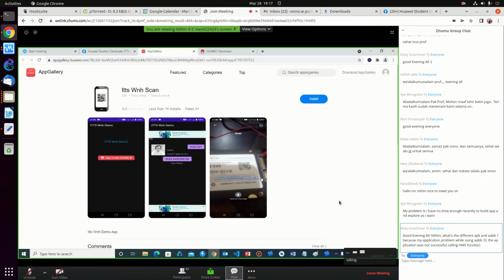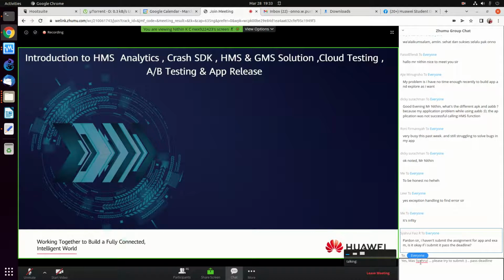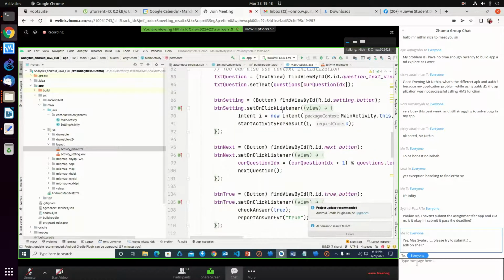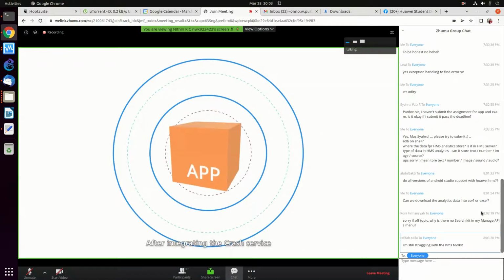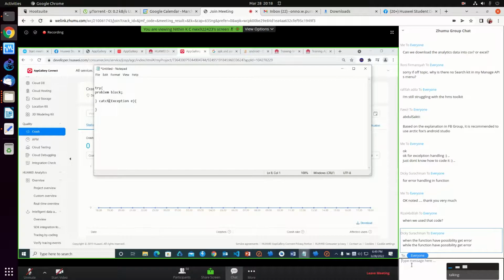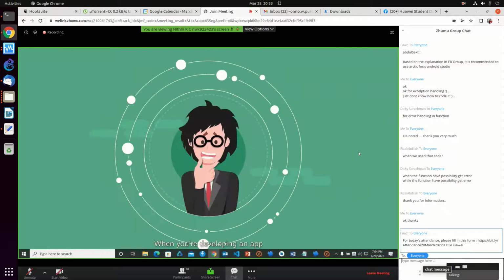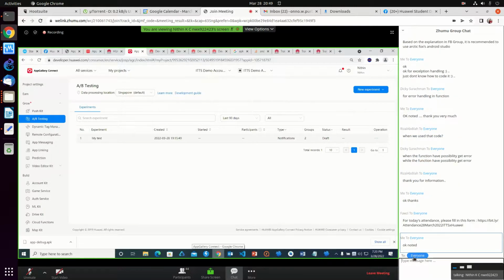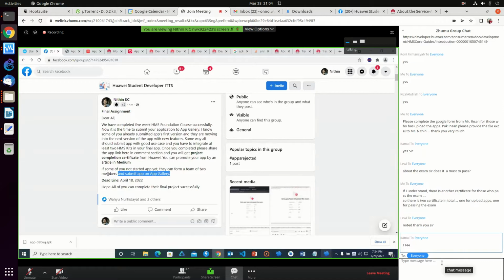20220328 ITTS HUAWEI Mr Nithin last session no 5 on HMS Analytics SDK crash etc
ITTS HUAWEI Mr Nithin last session no 5 on HMS Analytics SDK crash etc